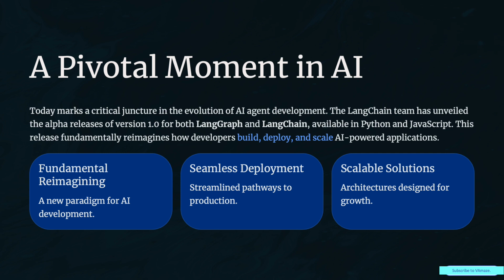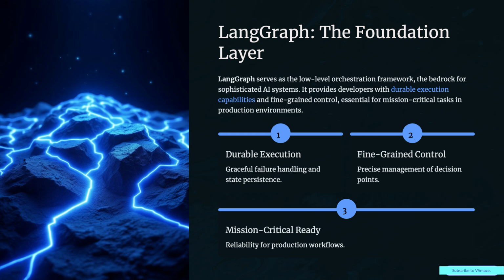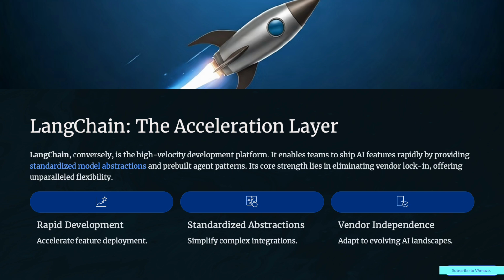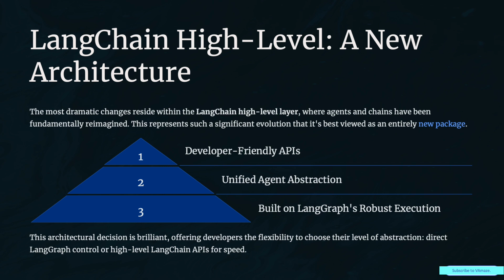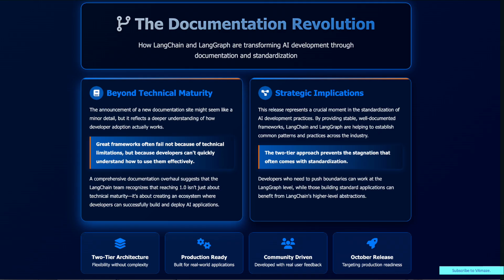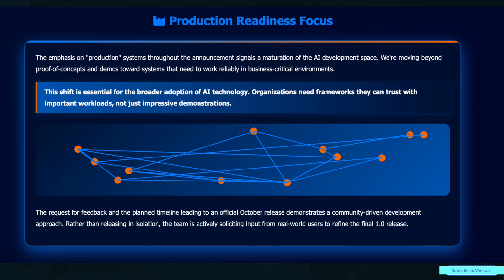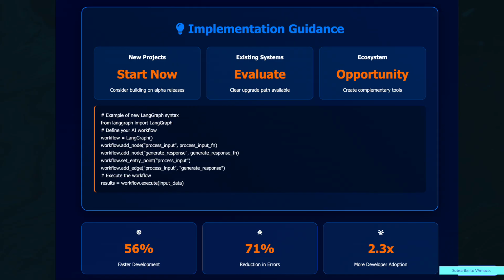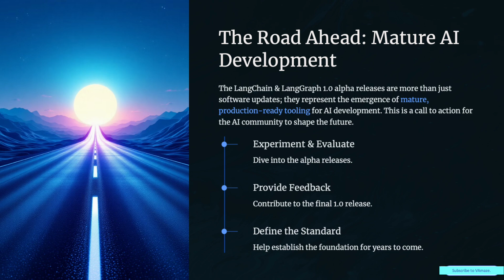"BREAKING: LangChain & LangGraph 1.0 Alpha Just Changed Everything"